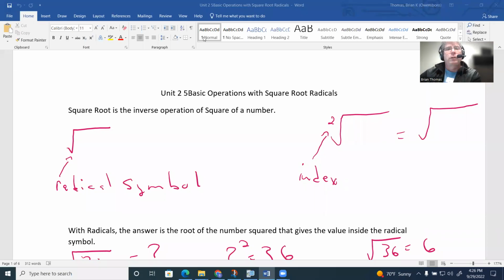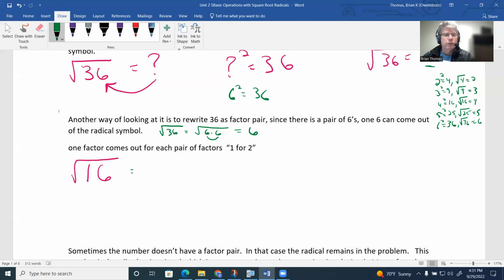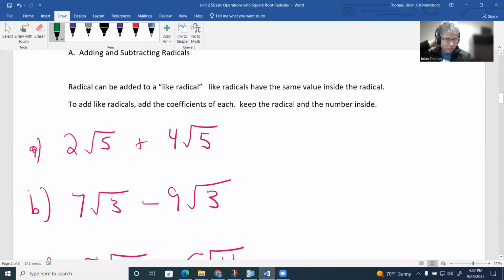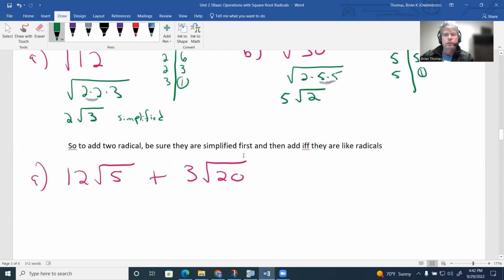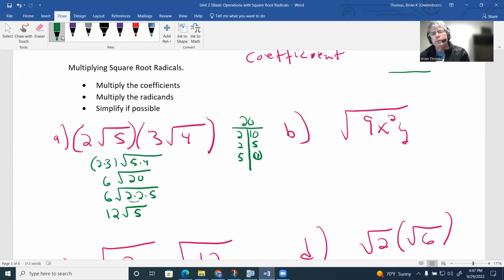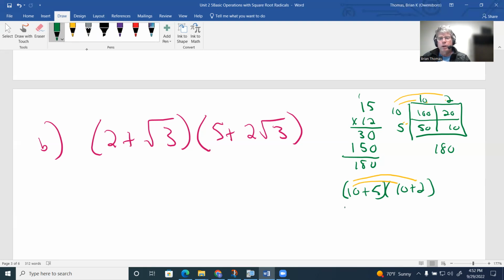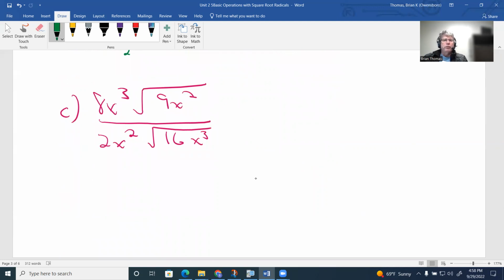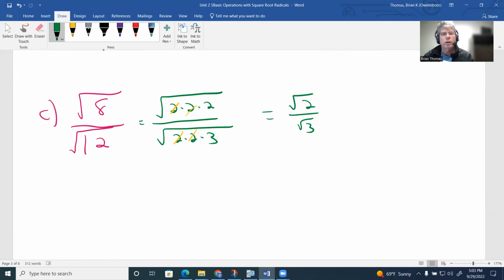Unit 2 5Basic Operations with Square Root Radicals